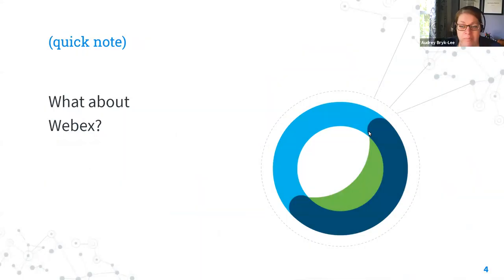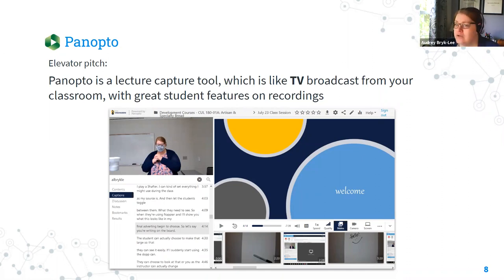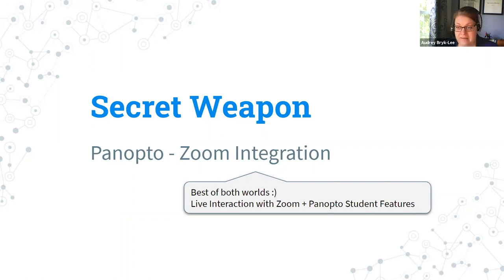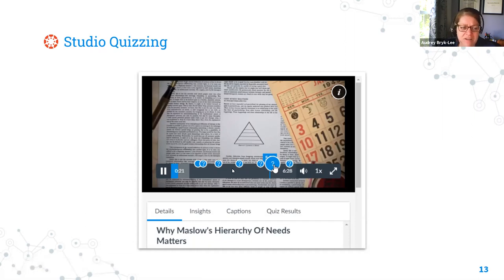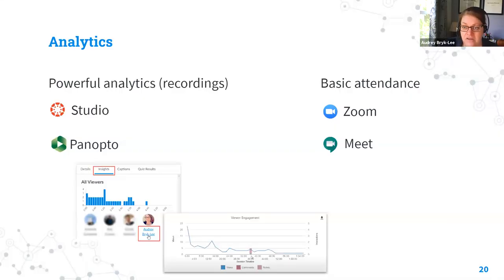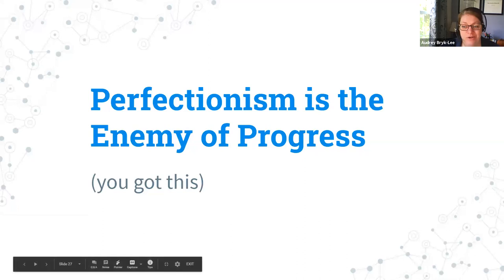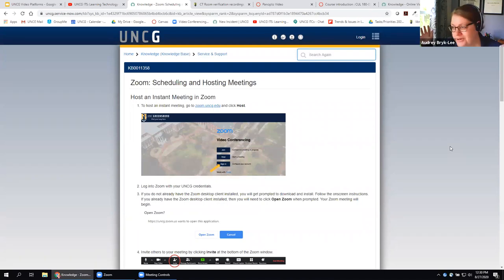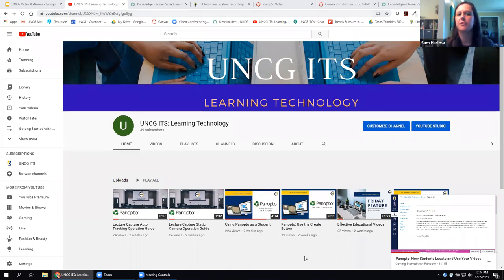UNCG Libraries Online Learning & Innovation Webinar, Video Platform Options at UNCG